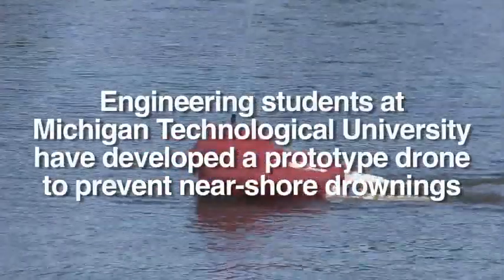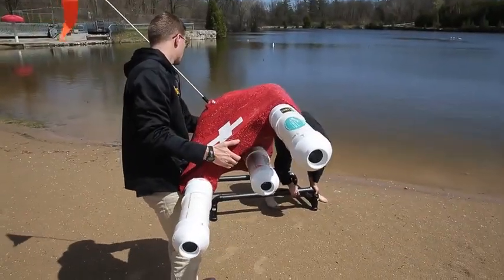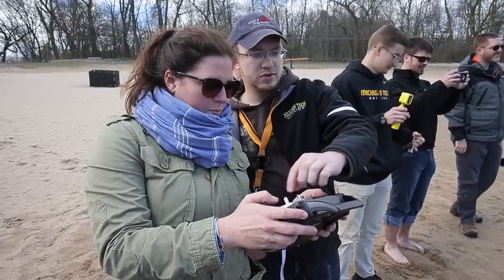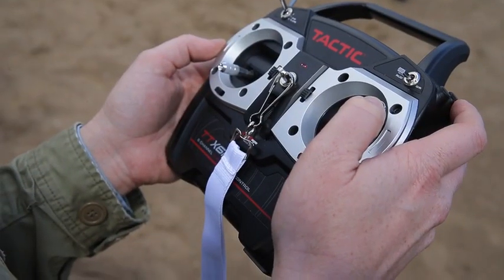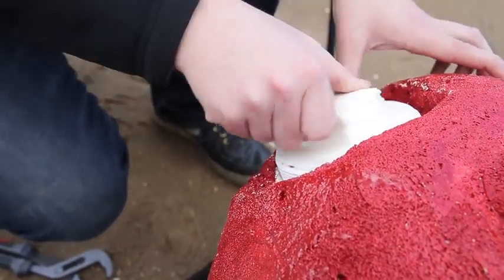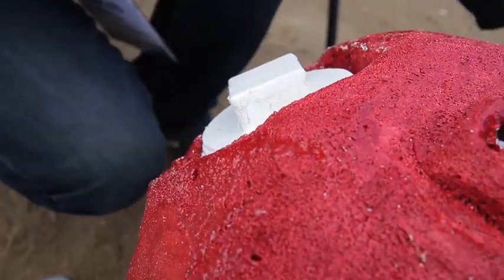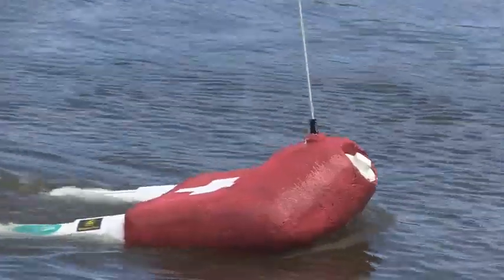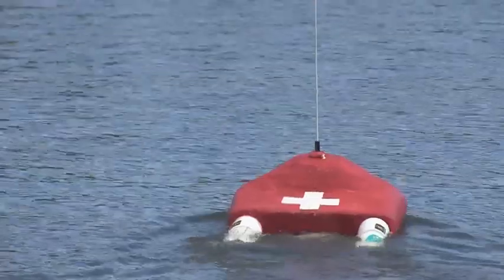Prototype water rescue drone designed to prevent drownings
Students at Michigan Technological University have designed a prototype of an easy-to-use drone designed to provide flotation until rescue personnel can make it to the victim.